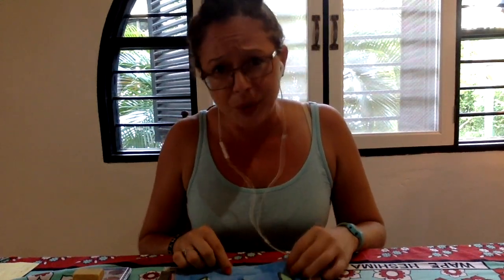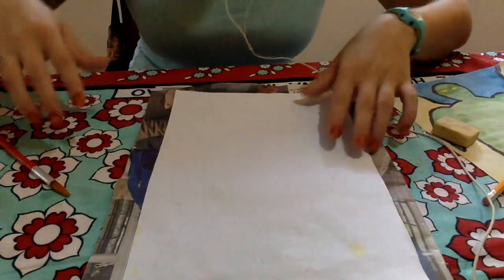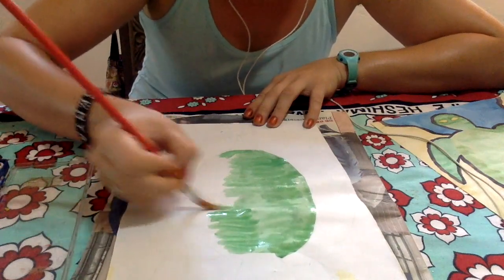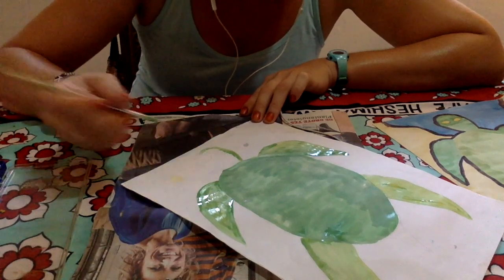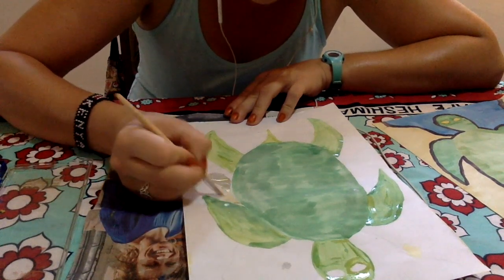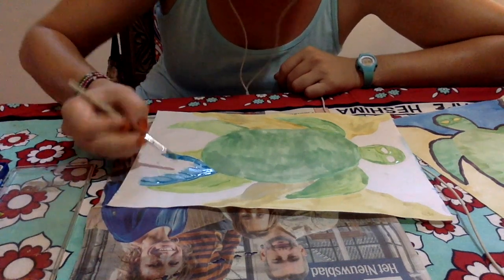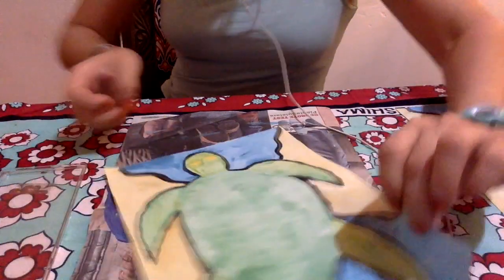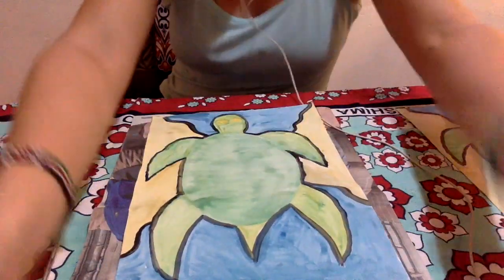Painting like Miro